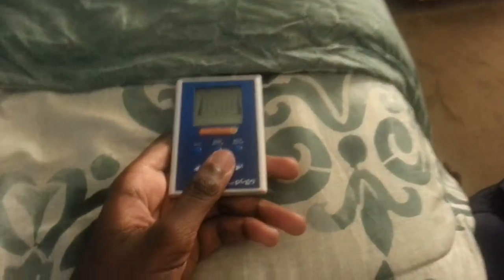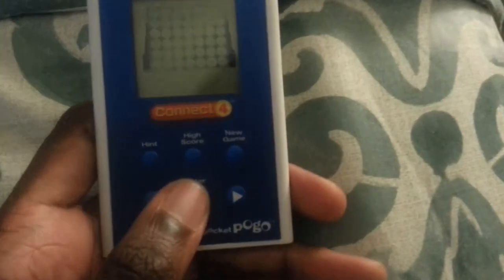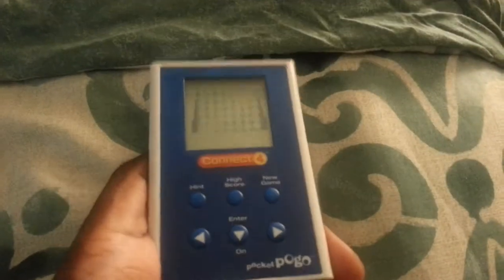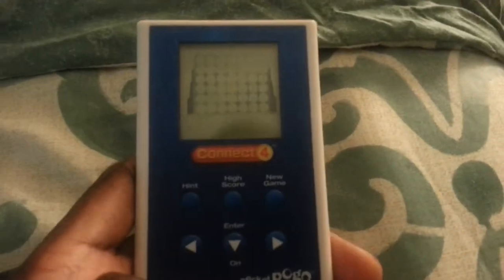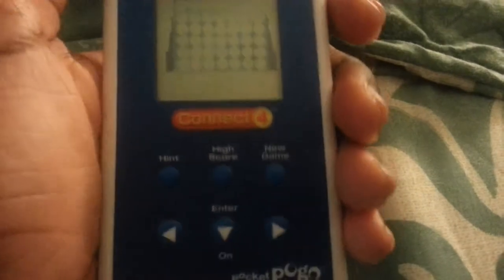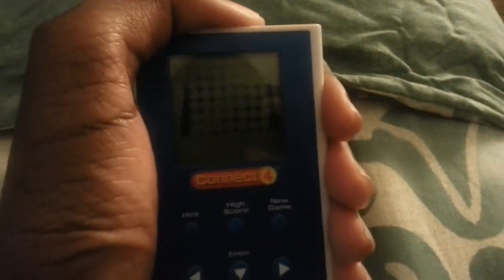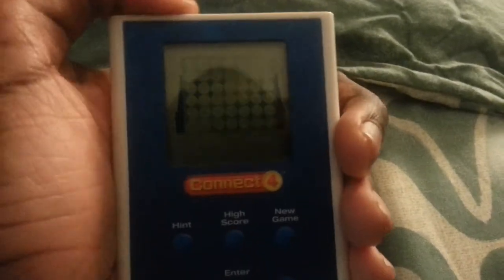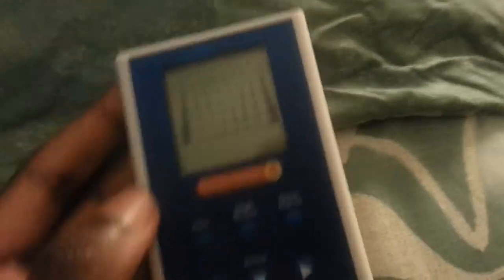The Kirby Corner! #4-2 (Connect 4 LCD Game part 2)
PowerKirbyBomber gets captured by the Connect 4 lcd game! Who will save him?
Note:I highly recommend watching part 1 to know what's going on.